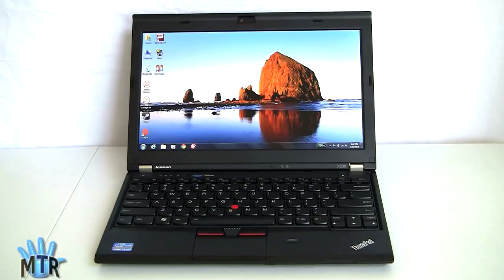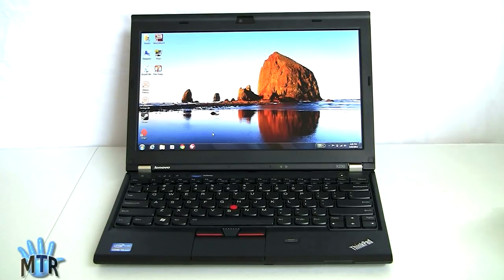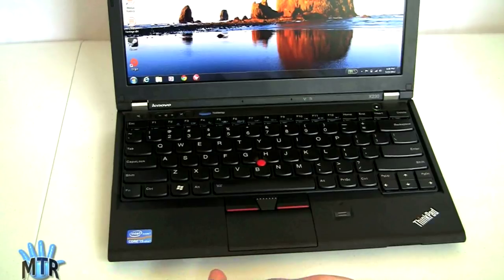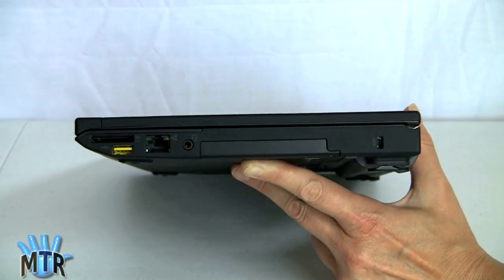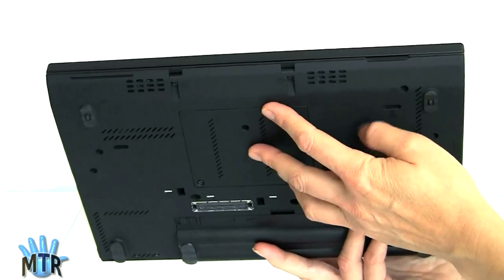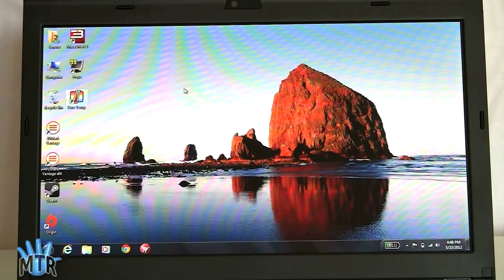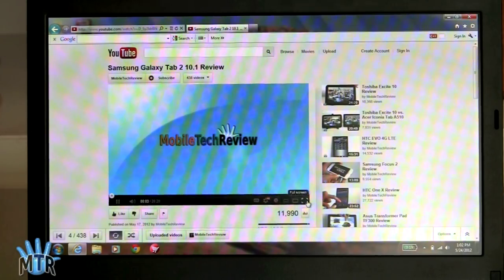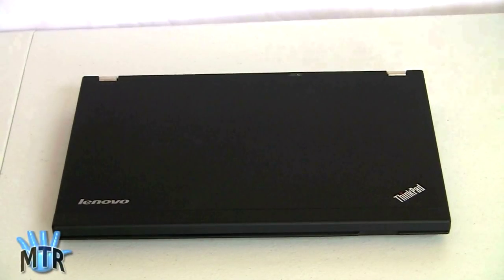Lenovo ThinkPad X230 Review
Lisa Gade reviews the Lenovo ThinkPad X230 laptop with the new Intel 3rd gen Ivy Bridge Core i5 CPU. This is the follow up to the well received ThinkPad X220 and it has a 12.5" display, the usual excellent ThinkPad keyboard and it weighs 3 lbs. Our model has a sharp 1366 x 768 display and a 320 gig 7200 RPM hard drive. This notebook is for road warriors who need more expandability and power than an Ultrabook offers.